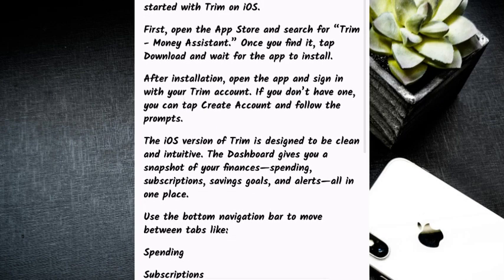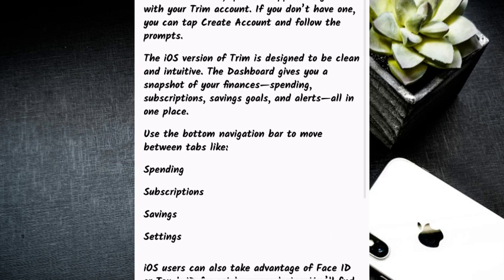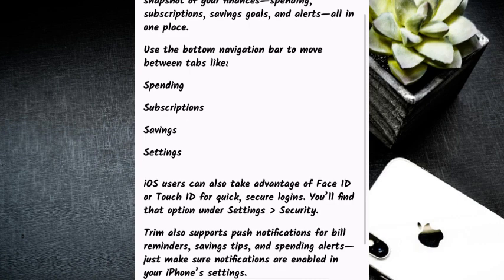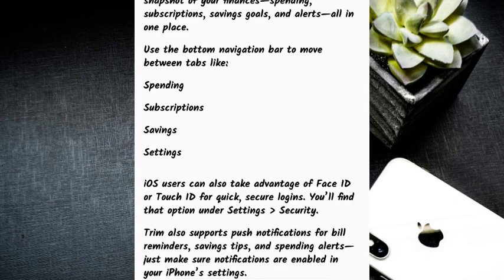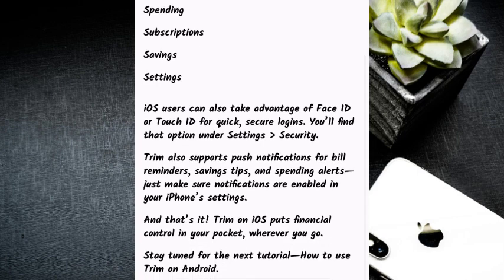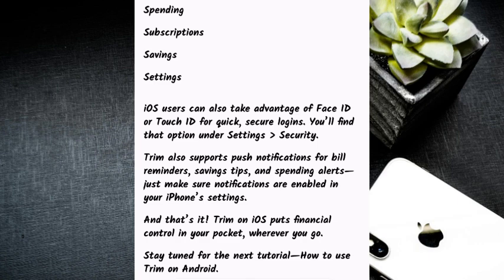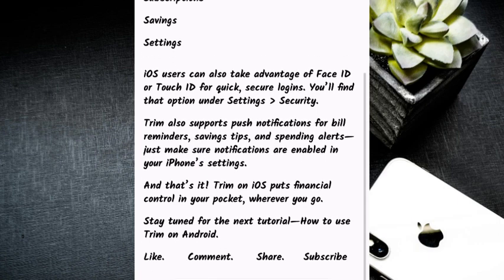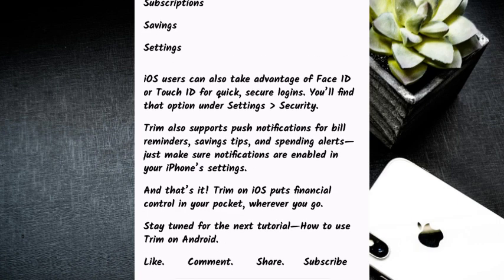HOW TO USE TRIM ON iOS DEVICES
In This Video, you will learn about HOW TO USE TRIM ON iOS